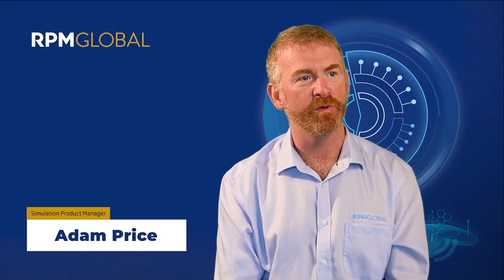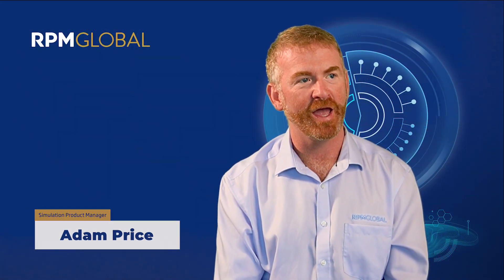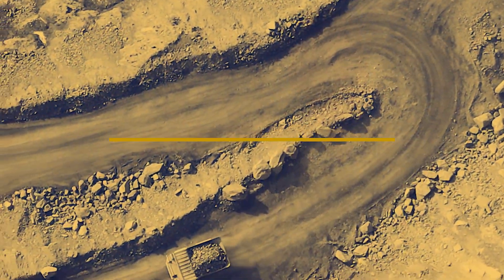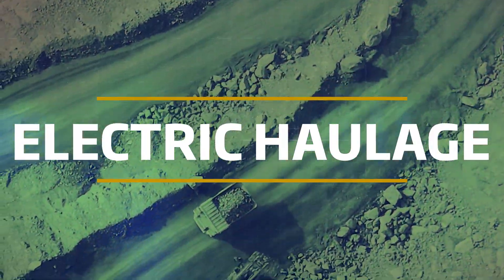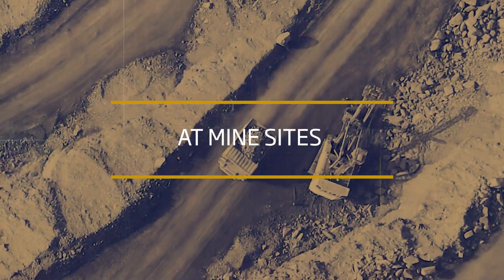HAULSIM - Modelling haulage vehicle electrification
With embedded battery vehicle capabilities, SIMUALTE enables OEMs to model the benefits of haulage vehicle electrification. Quickly calculate the environmental and social impacts and considerations along with the financial and operational differentiators between diesel powered and electric vehicles. Using SIMULATE, OEMs are able to demonstrate the various ways their customers can achieve lower carbon dioxide emissions, while understanding the impact on operations when compared to using diesel equipment. Help your customers plan for a lower carbon future through the use of battery electric vehicle alternatives over the longterm.